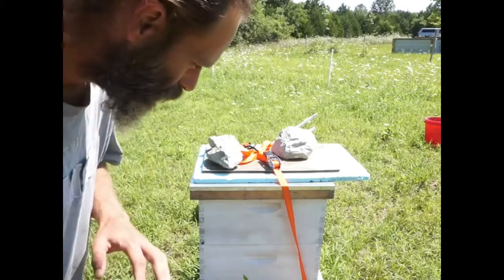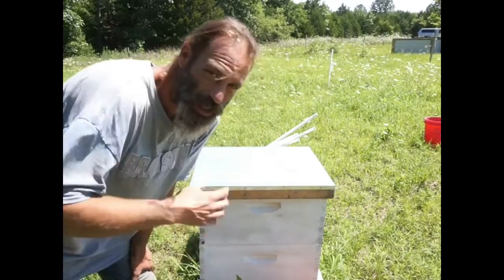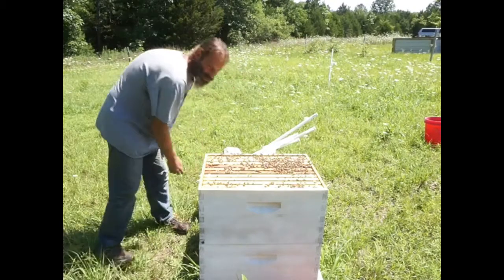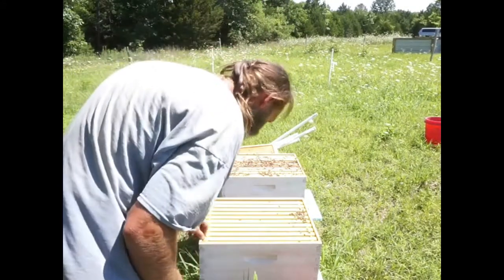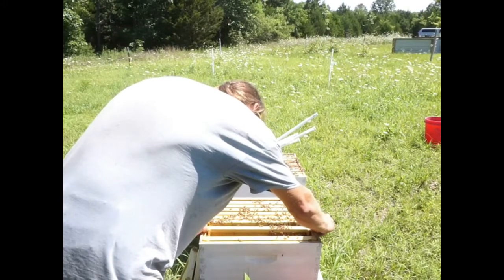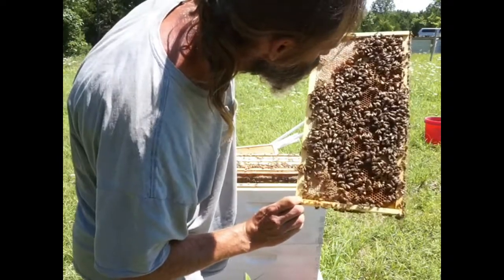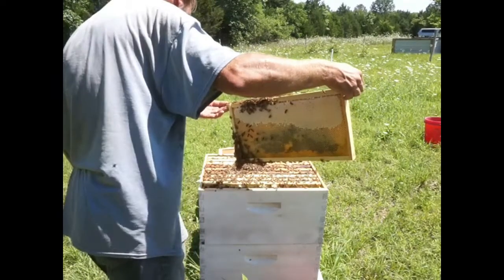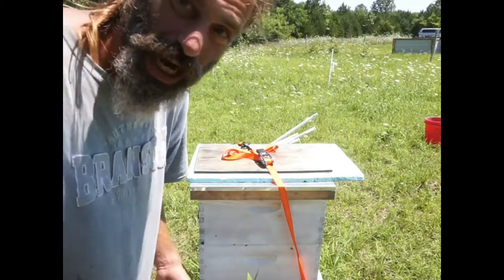Midsummer Beehive Inspection - Look how well they are doing!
So I got stung, and I reacted badly to it. I collected myself and got back in the game to finish the inspection off without any additional trouble.

Not much else going on. The bees are building down into the new box evenly instead of starting from the center and branching out, so I think adding the brood box below ended up being a good idea for me. I didn't do any checkerboarding or other fancy tricks, just put in a new box and let them work on it for three weeks. Will probably be another 3 weeks before I do another inspection since they seem fine. They are getting strong very quickly and the sumac flow is on. Looks like at the least I will have a fairly strong hive moving forward into the winter. They might even fill out the rest of the brood nest and if I'm very lucky I can toss a super on top for them to load up with honey to get them through, but they seem to be doing a good enough job of that on their own.